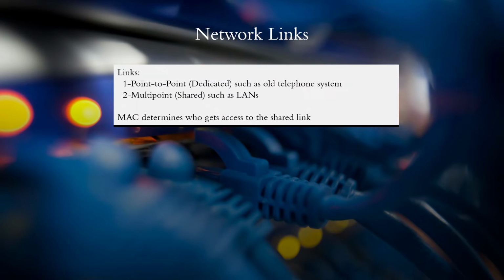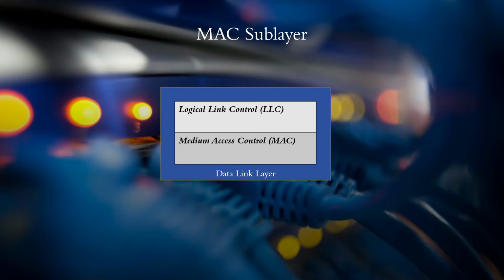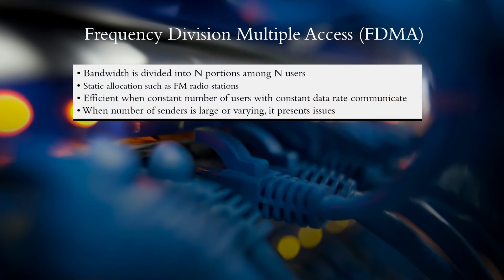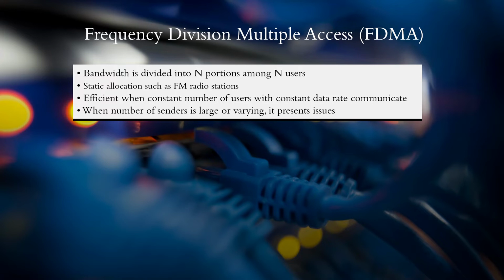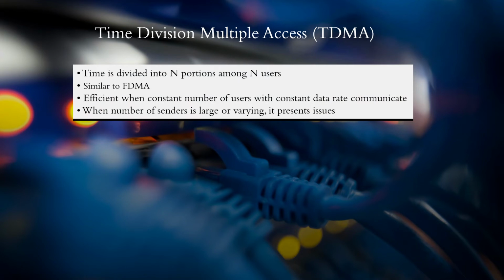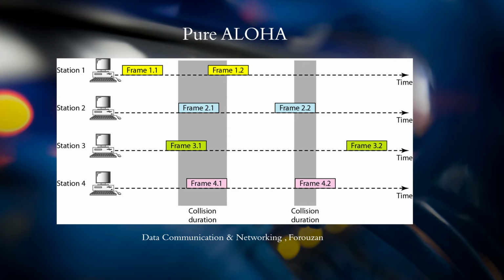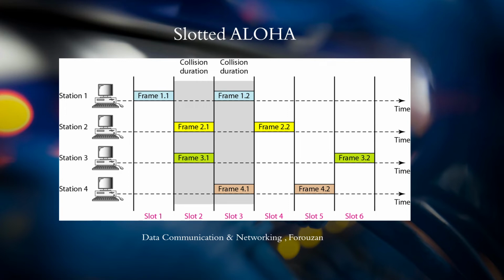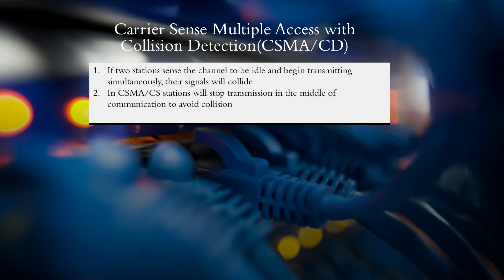Wired LAN MAC Protocols Explained: From Aloha to CSMA/CD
Unlock the secrets of wired network communication! This in-depth tutorial explores the protocols that govern how devices share network cables, from early systems to modern Ethernet standards.

🔍 Core Concepts Covered:
✓ Network Link Types - Point-to-point vs. multi-point connections
✓ OSI Layer Breakdown - LLC vs MAC sublayers' distinct roles
✓ Protocol Categories:

Random Access (Aloha, Slotted Aloha, CSMA/CD)
Controlled Access (Token Passing)
Channelization (FDMA, TDMA)
✓ Collision Mechanics - How networks detect and recover from data collisions
✓ Ethernet Evolution - From shared media to switched networks

💡 Key Protocols Explained:
Pure Aloha - The pioneering random access method
Slotted Aloha - Doubling efficiency through time synchronization
CSMA/CD - Carrier sensing and collision detection in classic Ethernet
Token Passing - Deterministic access in Token Ring networks
Channelization - Frequency and time division approaches

🛠️ Practical Insights:
• Why modern Ethernet abandoned CSMA/CD
• How switches transformed LAN design
• Where these protocols are still used today